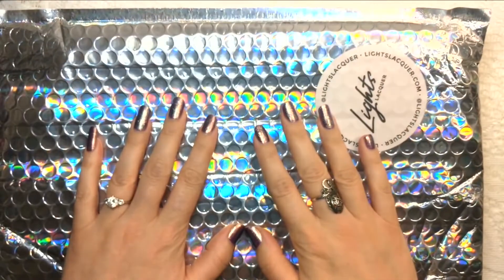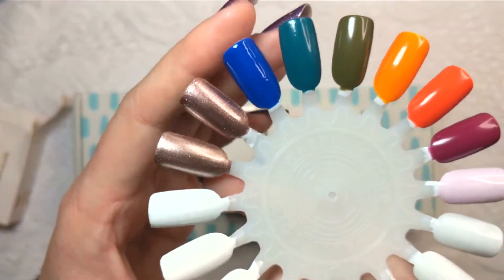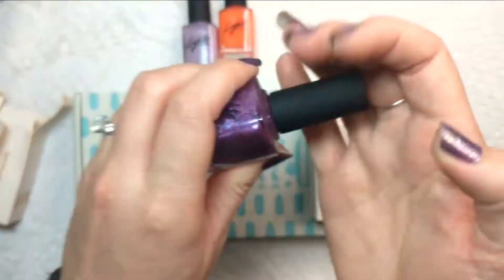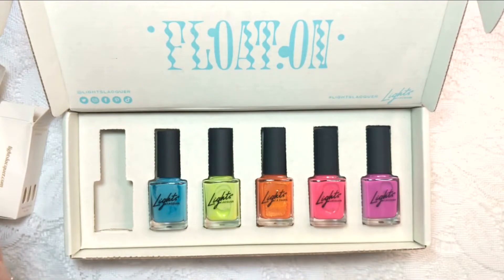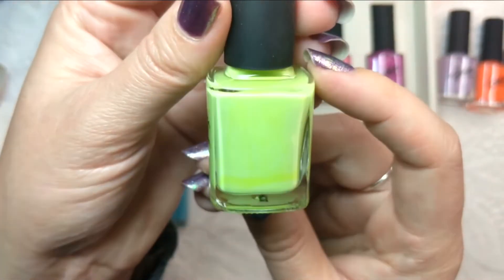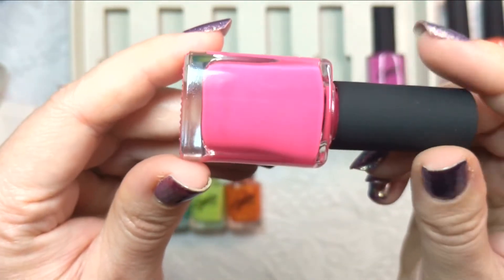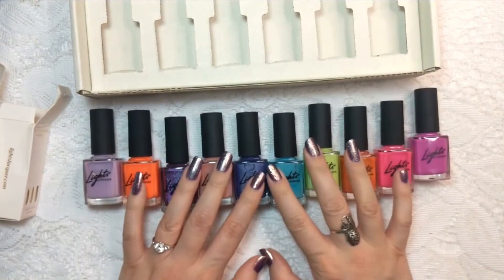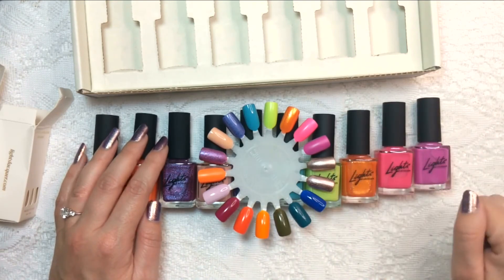Lights Lacquer Summer Float On Collection and More! Haul & Swatches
Today I'm unboxing my haul from Lights Lacquer, including the Summer 2021 collection called Float On! Hope you enjoy 😊

On my nails: 1 coat of Color Club - Kiss My Astrology

🎼Music Used🎼
🎵 Track Info:
Title: Creamy by Limujii
Genre and Mood: Dance & Electronic + Happy
😊 Contact the Artist:
Limujii: